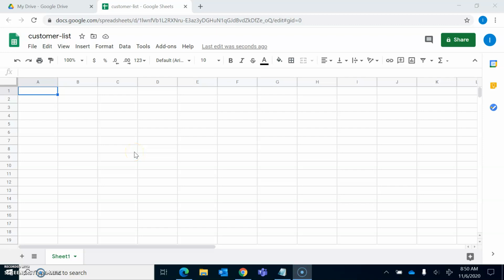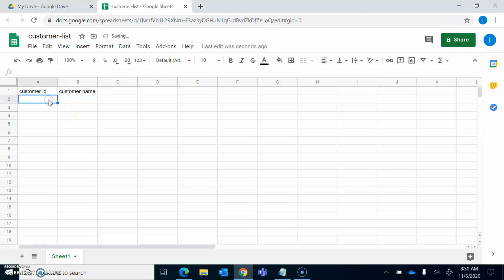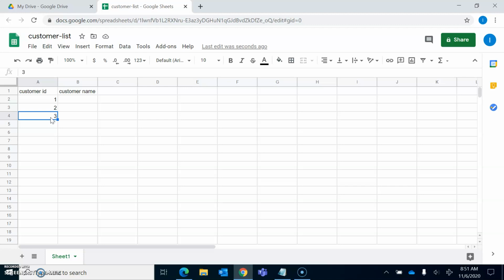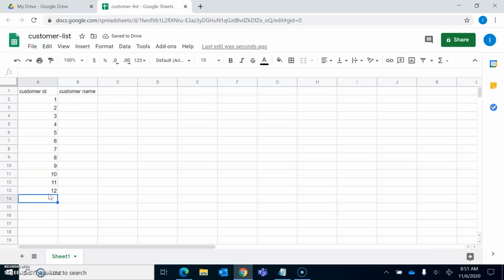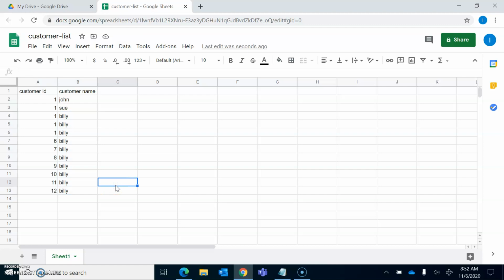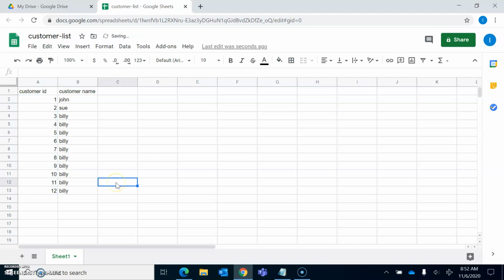5 Google Sheet Enter Data In a Cell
Google Sheet Series #5 - Short video tutorial on how to enter data in a cell using google sheets. Quick and Easy.